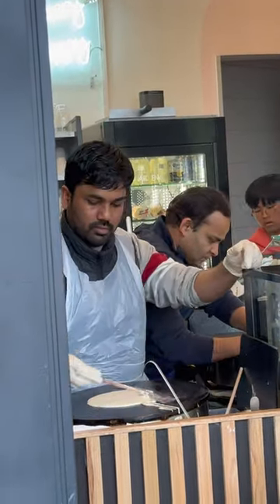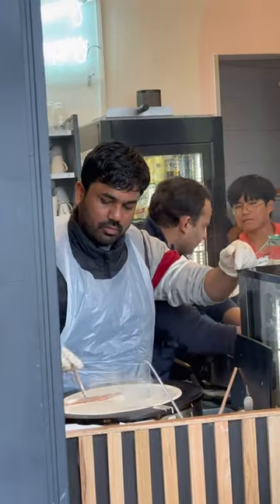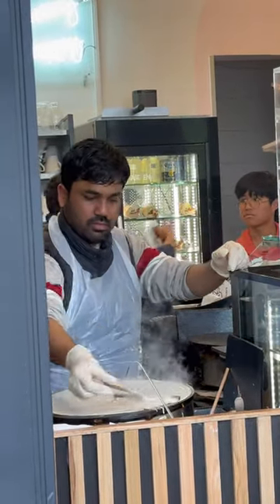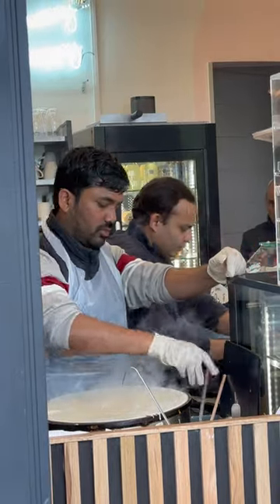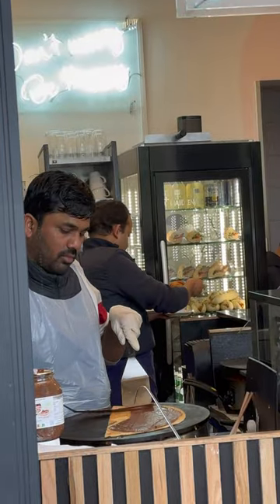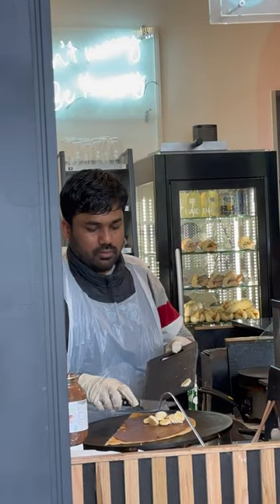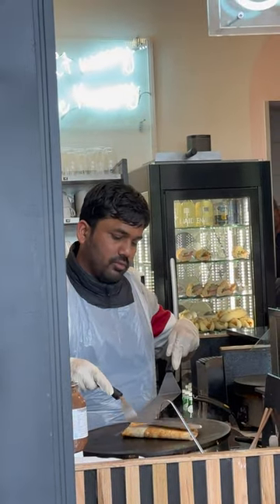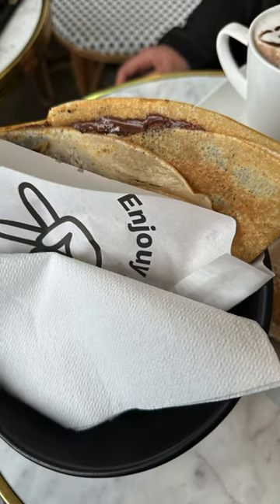Amazing crepe making technique at the Happy Caffe in Paris, France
Happy Caffe, located in the heart of Paris near the Louvre and Palais-Royal, has been described as a hidden gem by many visitors on TripAdvisor, Yelp, and RestaurantGuru. The café exudes a charming and cozy atmosphere with its warm lighting, comfortable seating, and rustic decor; and it is mesmerizing to watch them make crepes, right at the counter as you wait.
Customers rave about the friendly and attentive service provided by the staff, who are always happy to offer recommendations, and ensure that every guest has a pleasant experience.

The café's menu offers a wide range of delectable treats, from fresh croissants and pastries, to savory quiches and sandwiches. Our recommendation of course, is when in France, you cannot go wrong with the crepes. At the Happy Caffe, crepes are made to order, ensuring that they are fresh and tasty.

The food is consistently praised for its quality and taste, with many customers noting that the ingredients are always fresh, and the flavors are rich and satisfying. The café's coffee is also highly regarded, with several reviewers calling it the best they've had in Paris.

Aside from the delicious food and drink, Happy Caffe is also lauded for its reasonable prices and excellent value for money. Several reviewers note that they were pleasantly surprised by the affordability of the menu, especially given the café's prime location in the heart of the city.

Overall, Happy Caffe is a must-visit for anyone looking for a cozy and welcoming café experience in Paris.
With its delicious food, excellent coffee, and friendly service, it's no wonder that it has become a beloved spot for locals and tourists alike.